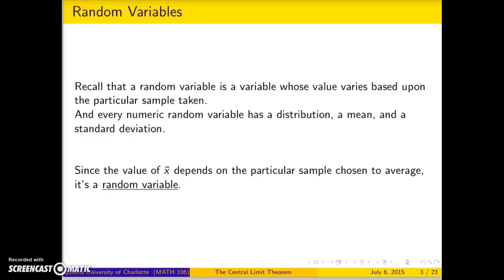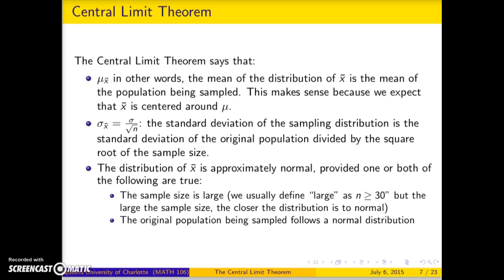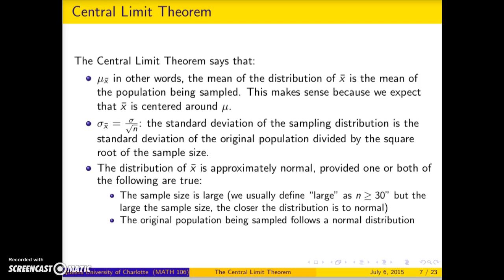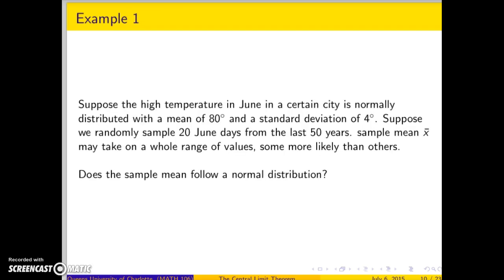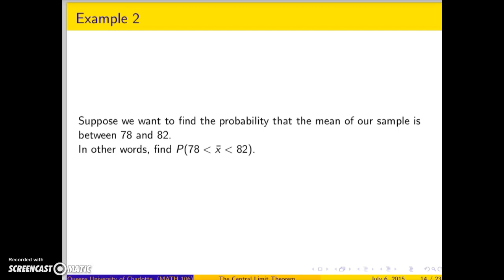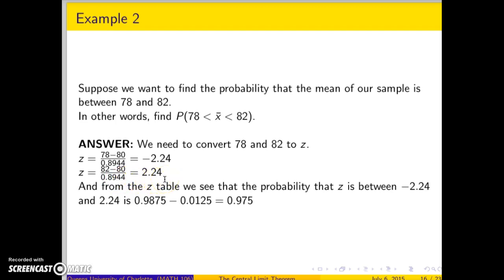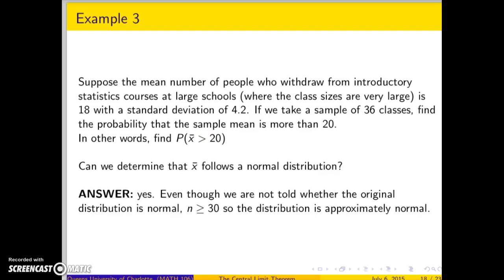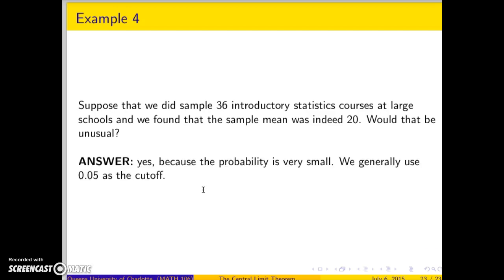Central Limit Theorem Lecture